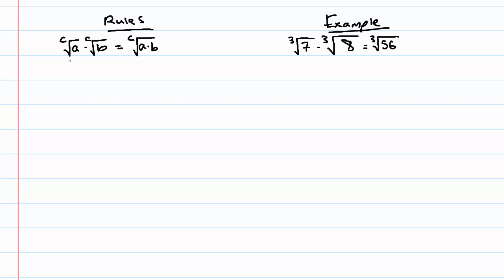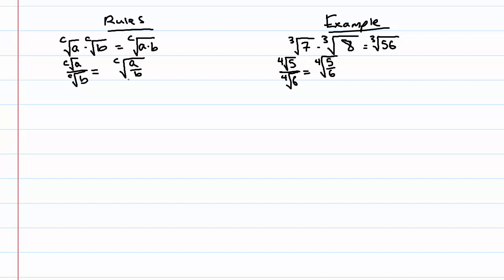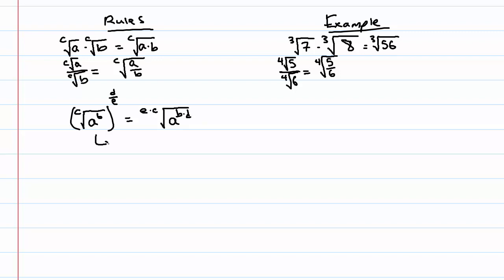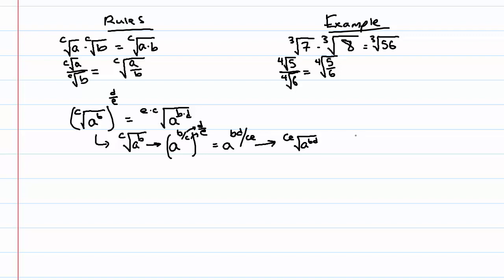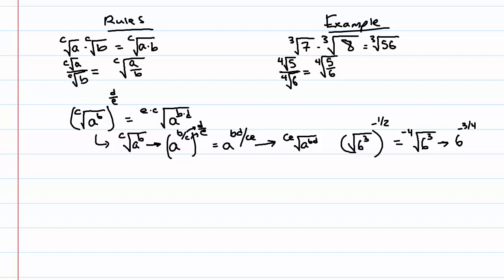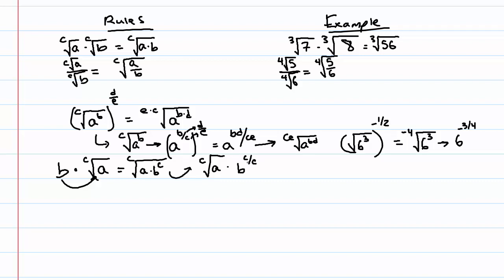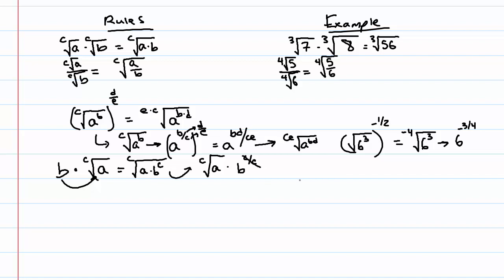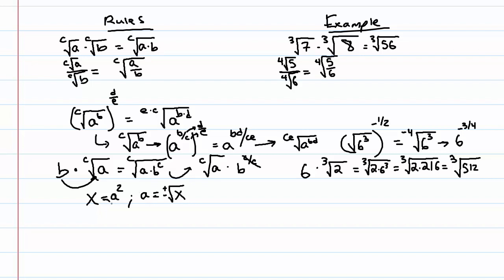Rules of Roots